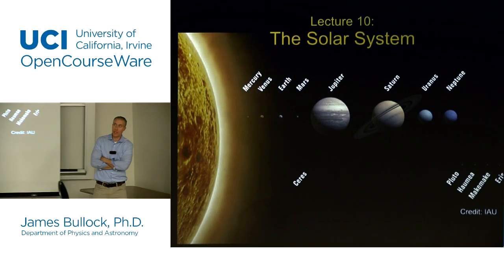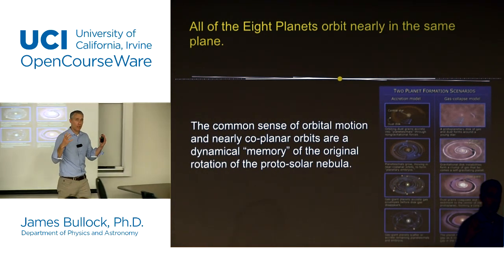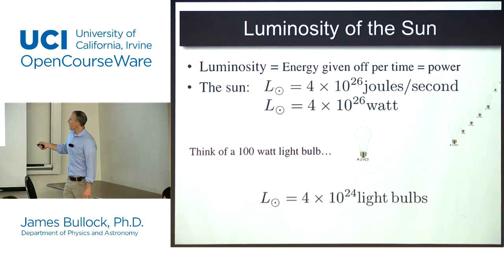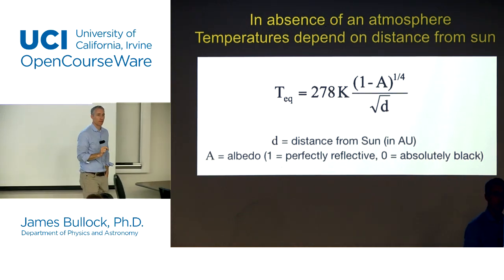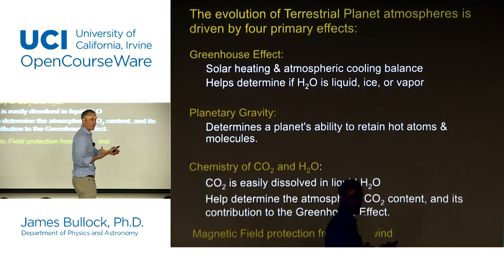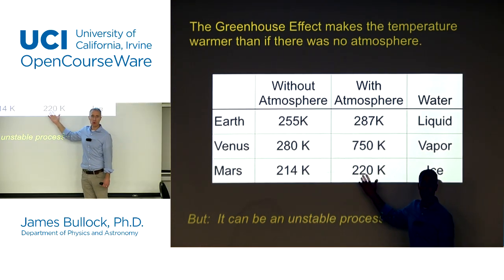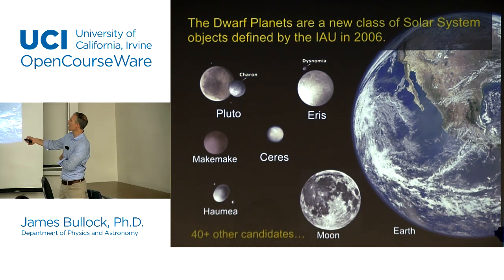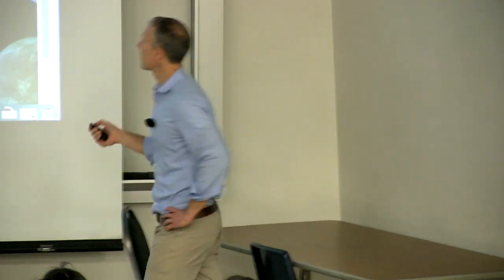Physics 20E. Life in the Universe. Lec. 10: The Solar System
UCI Physics 20E: Life in the Universe (Spring 2015)
Lec 10. Life in the Universe -- The Solar System

Description: An overview of the scientific quest to discover life elsewhere in the universe. Topics include the origin of life on Earth, Mars, extra-solar planets, interstellar travel, and extra-terrestrial intelligence.

Required attribution: Bullock, James. Physics 20B (UCI OpenCourseWare: University of California, Irvine), [Access date].